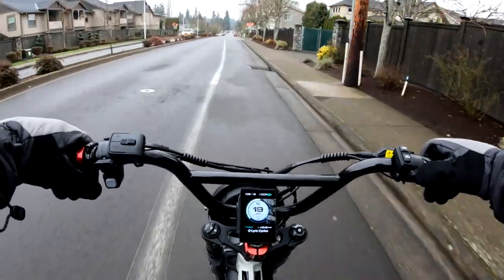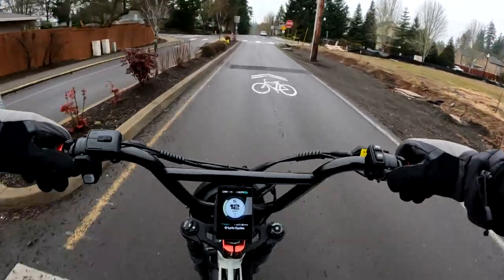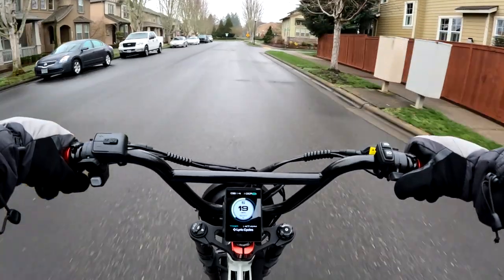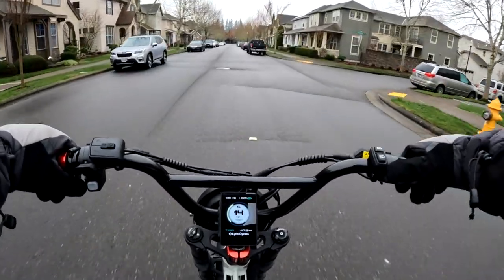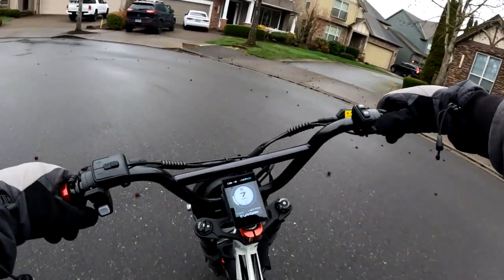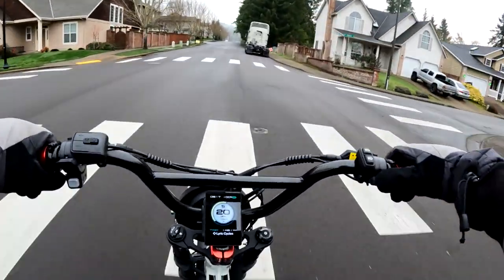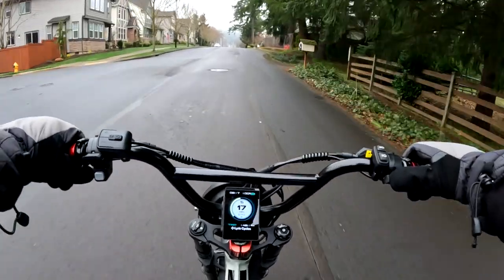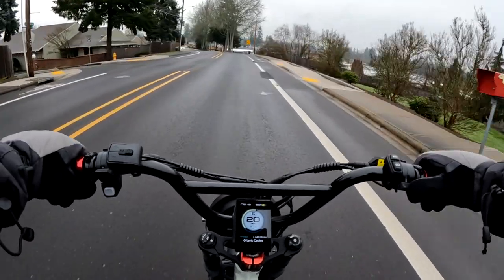Juiced HyperScrambler 2 Ebike... On Sale NOW!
Juiced Hyperscrambler2 Is On Sale
- Talking Specs On The Bike
- Riding The Lyric Graffiti Ebike